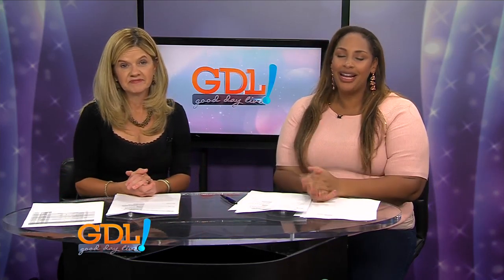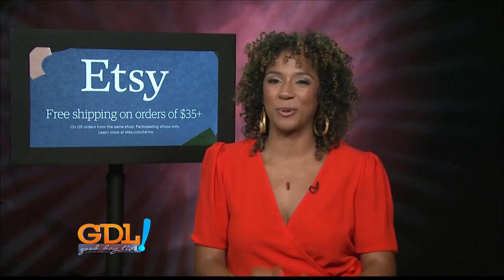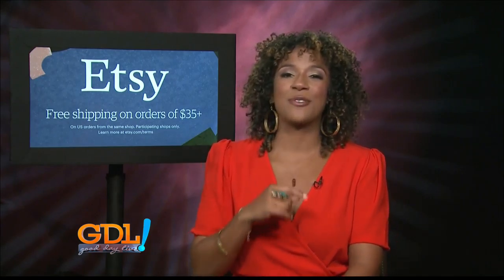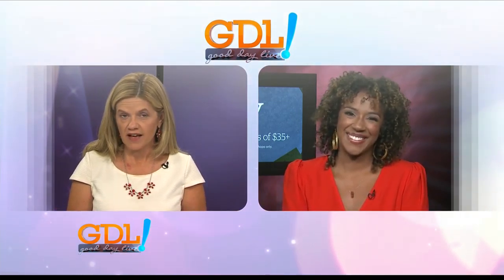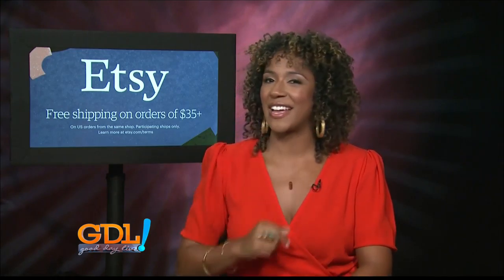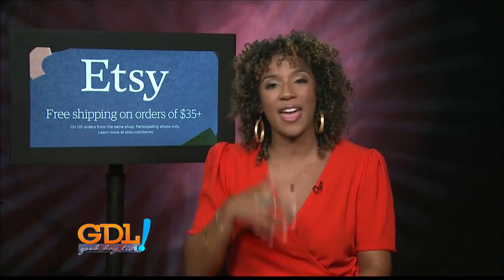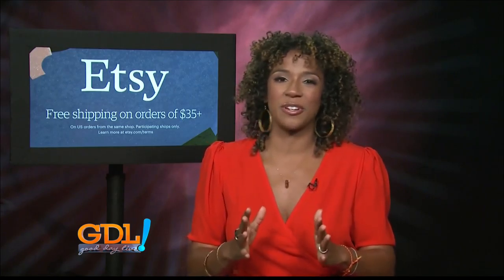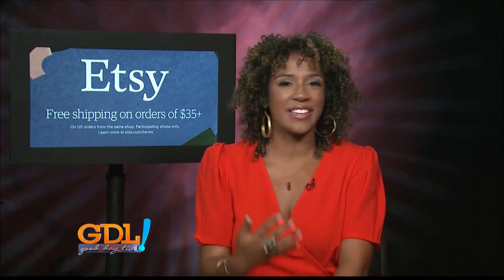Good Day Live! esty